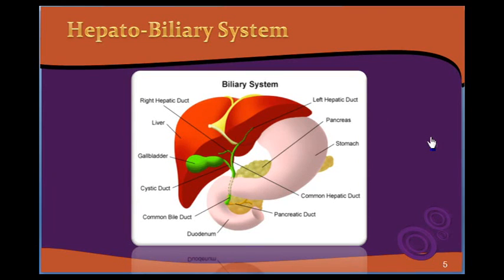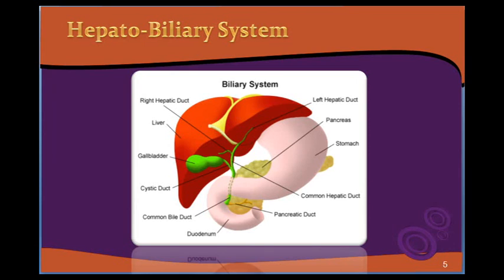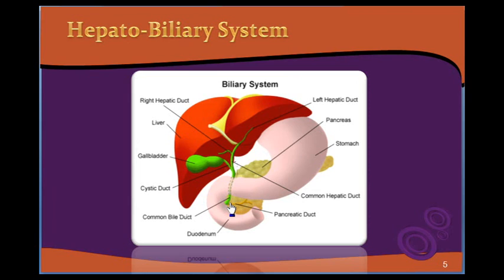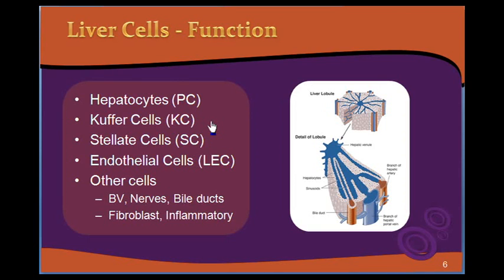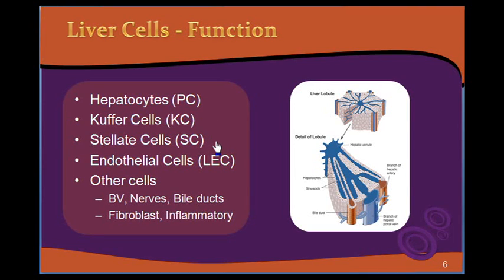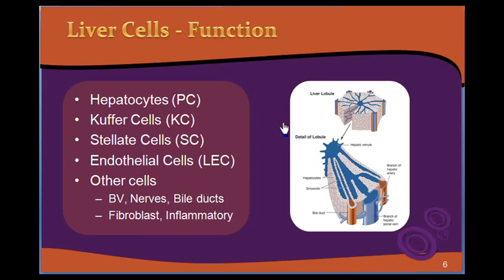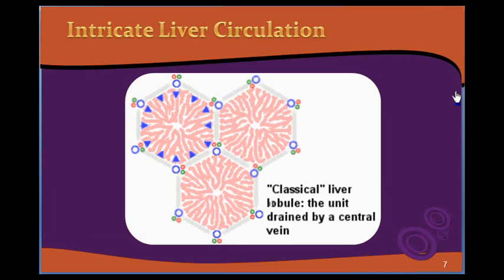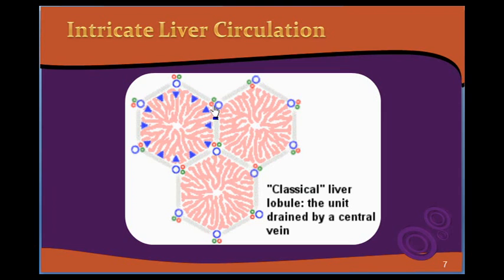fatty liver 5